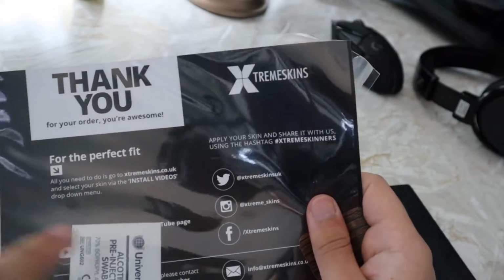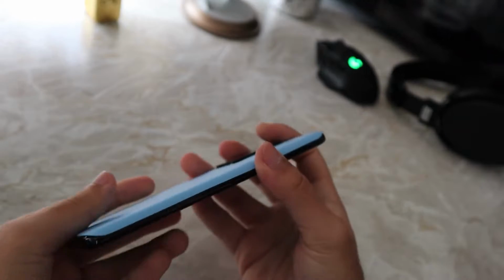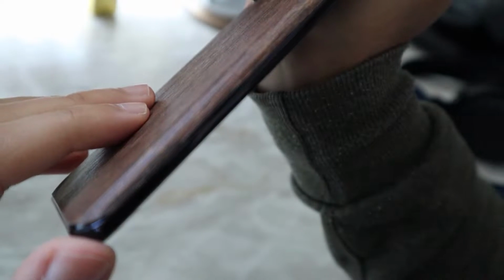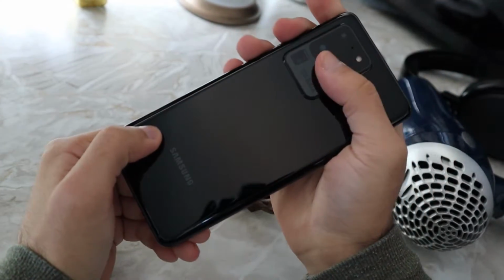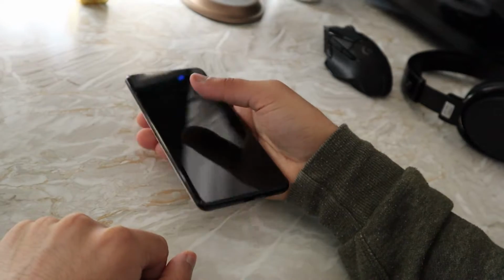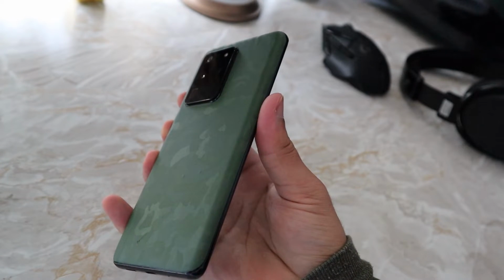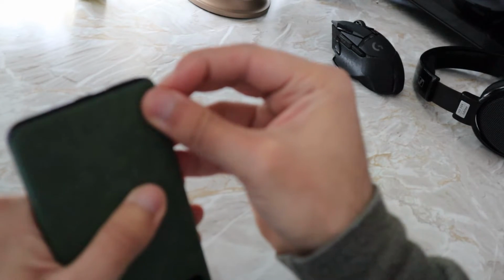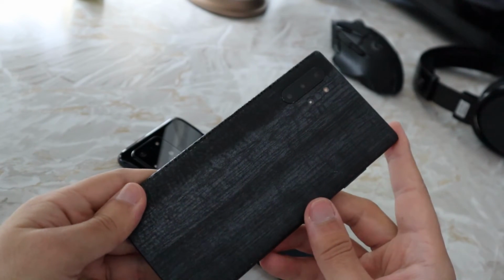4 Cool Skins For the Samsung Galaxy S20 ULTRA! Cheap dbrand Alternative? XTREMESKINS Review!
Hey, guys. I'm back after a long period of time not uploading, hopefully this time ill be sticking around for much longer.

Final verdict for Xtremeskins, its worth what you pay for however I'm not a huge fan of the matte selection they have as its a tad too thick.

I have not been paid in any way shape or form to make a video about these skins, all are my own honest opinions.